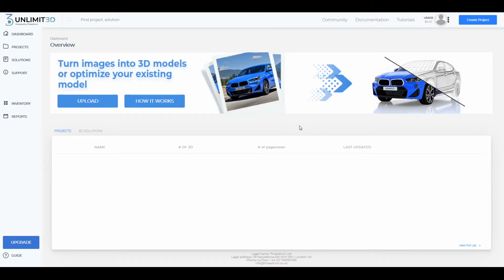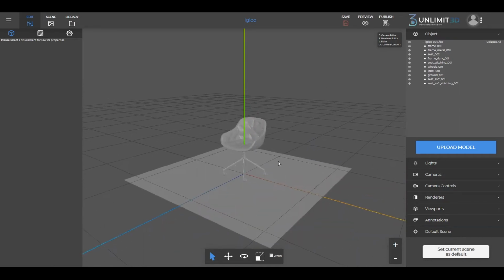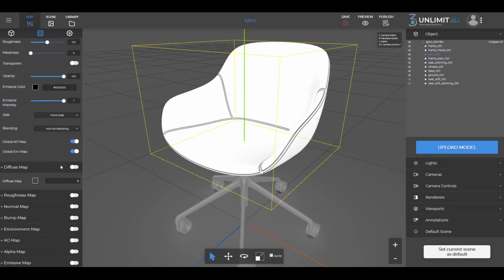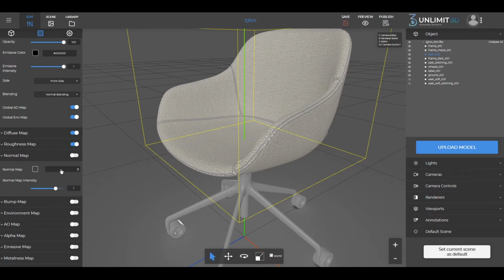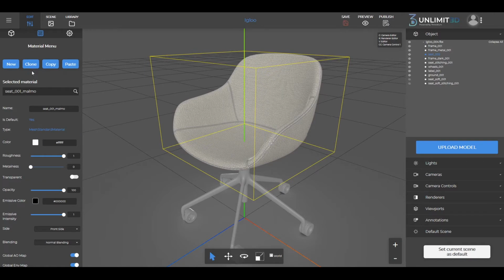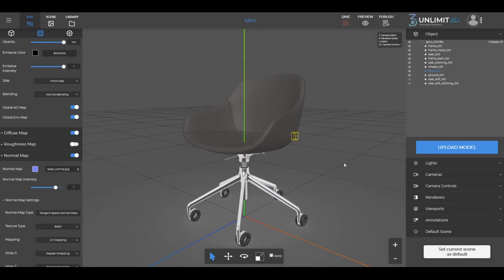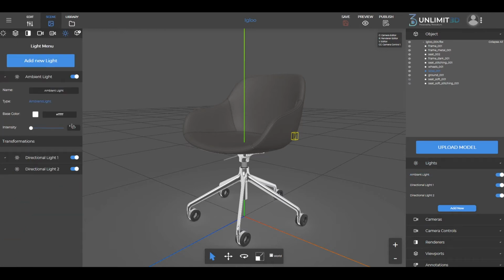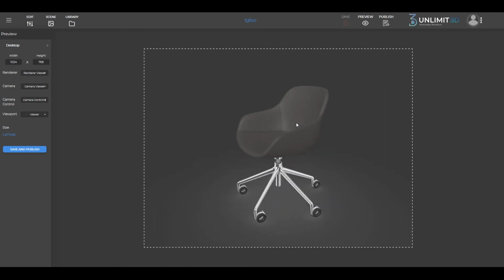Unlimited3D platform - How to turn 3d files into online 3d product viewers (furniture)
In this video you will learn how to create your furniture in 3D. Customise any and all product features, parts, material and textures with highly authentic precision, high quality textures, materials and product features. Get unique insights into user behaviour data points.

Video Content Structure:
Create a new project: 00:10
Create a new solution: 00:22
How to upload your 3d model: 00:40
Set up the ground shadow: 01:05
Part 2 - How to create your first material on the 3D model
How to create new materials on the chair's seat: 01:55
How to set up the roughness of the material: 02:35
Create a new material for the same part of the chair: 03:33
How to set up lights 05:40
How to define the start scene: 06:42
See how your 3d model looks on different screen sizes: 07:10